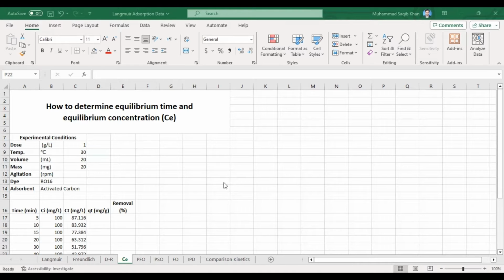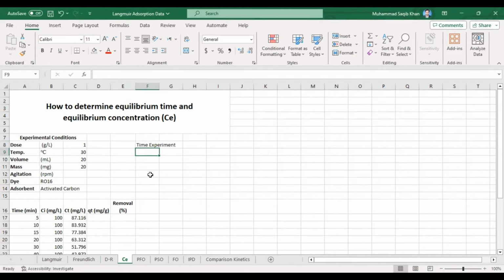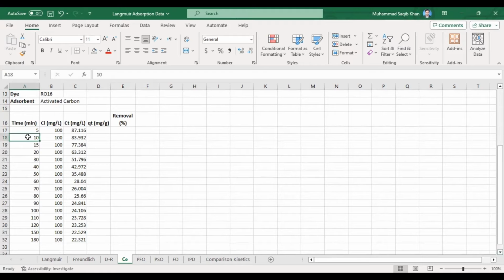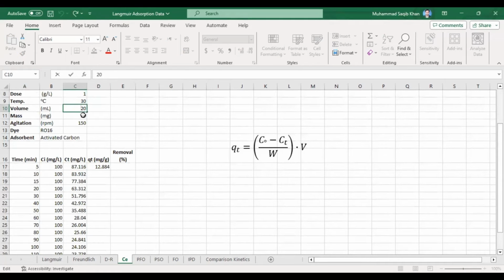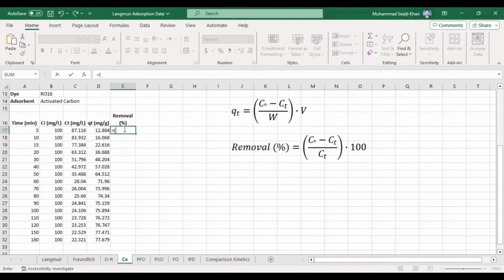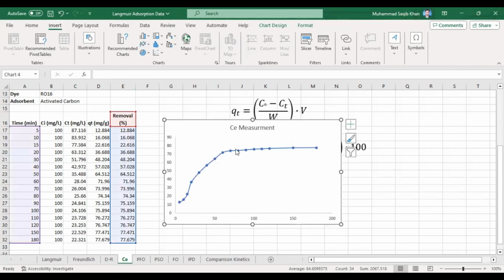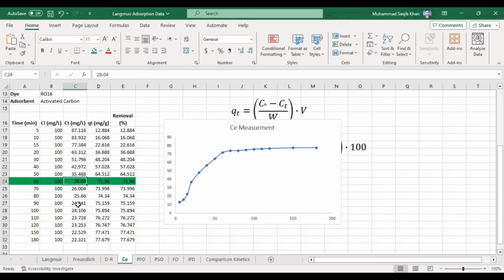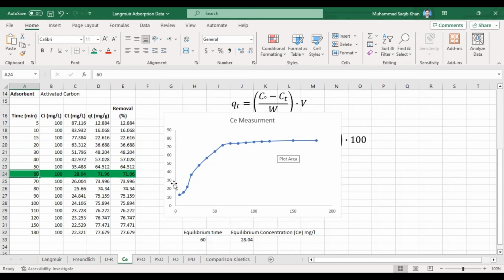Adsorption Data Analysis| Measuring the Equilibrium Concentration (Ce), Time| Adsorption Experiments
Adsorption Data Analysis: Measuring Equilibrium Concentration (Ce), Time, and Adsorption Experiments

Adsorption is a fundamental process in various scientific and industrial applications, ranging from water purification to pharmaceuticals and environmental remediation. Understanding the kinetics and equilibrium of adsorption is crucial for optimizing processes and designing efficient adsorption systems. In this article, we will explore the importance of measuring equilibrium concentration (Ce) and time in adsorption experiments and how data analysis plays a pivotal role in this field.

Importance of Equilibrium Concentration (Ce):
Adsorption is a dynamic process where molecules or ions adhere to a solid surface, known as the adsorbent. When conducting adsorption experiments, researchers often monitor the concentration of the adsorbate in the solution over time. Equilibrium concentration (Ce) refers to the point at which the rate of adsorption becomes equal to the rate of desorption, resulting in a stable concentration of adsorbate in the solution. Measuring Ce is crucial because it provides essential information about the maximum adsorption capacity of the adsorbent.

The determination of Ce is typically achieved by plotting adsorption isotherms, which describe the relationship between the initial concentration of the adsorbate and the amount adsorbed at equilibrium. Common isotherm models include the Langmuir and Freundlich equations. These models help estimate the maximum adsorption capacity and the strength of adsorption sites, providing valuable insights for process optimization.

Time-Dependent Analysis:
In adsorption experiments, studying the kinetics of adsorption, the rate at which adsorption occurs, is as important as determining Ce. Time-dependent data analysis helps researchers understand how quickly the adsorbent reaches equilibrium and the mechanisms involved in the process. The rate of adsorption can vary depending on factors like temperature, concentration, and the nature of the adsorbent and adsorbate.

One widely used kinetic model is the pseudo-first-order kinetic model, which assumes that the rate of adsorption is directly proportional to the difference between the initial concentration and the concentration at a specific time. Another common model is the pseudo-second-order kinetic model, which describes adsorption as a two-step process involving chemisorption. By fitting experimental data to these models, researchers can determine the rate constants and gain insights into the adsorption mechanism.

Adsorption Experiments:
Adsorption experiments involve several key steps:

Preparation: In this phase, the adsorbent is prepared and characterized to ensure its suitability for the adsorption process. This includes determining the surface area, pore size distribution, and other properties that influence adsorption.

Adsorbate Solution: The solution containing the adsorbate is prepared with a known initial concentration.

Adsorption: The adsorbent and adsorbate solution are brought into contact, and the adsorption process is allowed to proceed. Samples are collected at various time intervals to monitor changes in concentration.

Data Analysis: Equilibrium concentration (Ce) is determined by analyzing the data obtained during the adsorption process. Kinetic data are also analyzed to understand the rate of adsorption and to fit the appropriate kinetic models.

Adsorbent Regeneration: In some applications, the adsorbent may be regenerated for reuse. This involves desorbing the adsorbate from the adsorbent using a suitable eluent.

Adsorption data analysis plays a pivotal role in adsorption experiments as it enables researchers to quantify the efficiency of the process and optimize conditions for practical applications. Accurate determination of equilibrium concentration (Ce) and understanding the kinetics of adsorption are essential steps in designing efficient adsorption systems.

In conclusion, adsorption is a complex phenomenon with widespread applications, and the accurate measurement of equilibrium concentration (Ce) and analysis of time-dependent data are critical components of adsorption experiments. These analyses help researchers optimize adsorption processes, understand the underlying mechanisms, and develop effective solutions for various industries. Advances in adsorption research continue to enhance our ability to address environmental and industrial challenges through efficient adsorption processes.